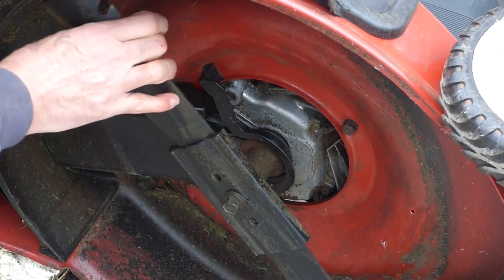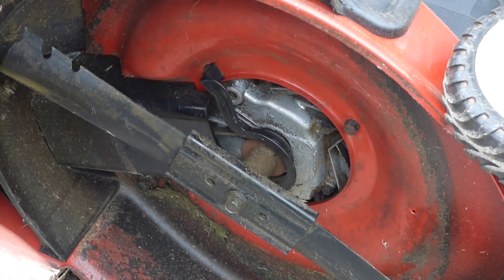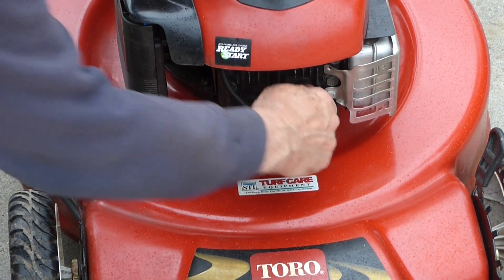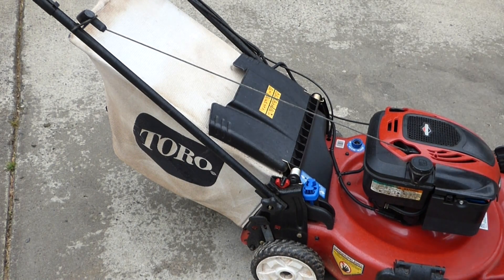Lawn Mower Maintenance that will Save you Time & Money - How to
Lawn Mower Maintenance that will Save you Time & Money.  BE SURE TO UNPLUG THE SPARK PLUG WIRE BEFORE TIPPING THE MOWER OVER!
Lawnmower maintenance and repair can be very expensive if you have to take it in to a shop.  Maintaining your lawn mower is not very hard and if you keep it up you will have a reliable lawn mower that will be ready to use for years to come.
In this video you will learn how to Tune Up your walk behind lawn mower.  Everything from how to properly tip your mower over so you do not damage the mower or leak oil all over your garage floor.  I will also show you how to remove and sharpen the blade.  How to change the oil.  How to check and replace the air filter and spark plug, how to properly store your mower in fall... and other tips and tricks.
This video will offer you good advice on lawn mower maintenance and care and save you time, money and frustration.